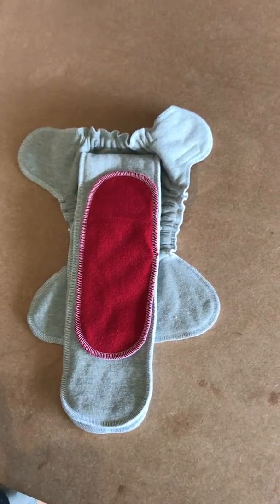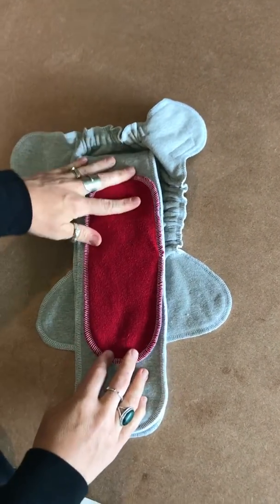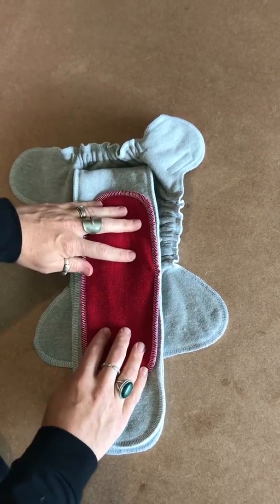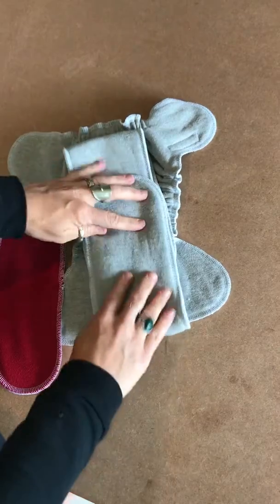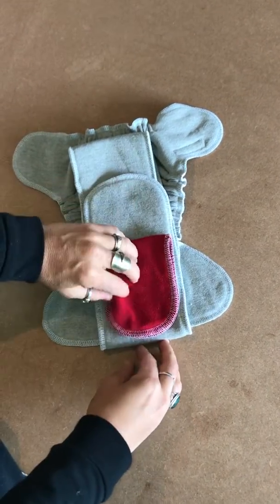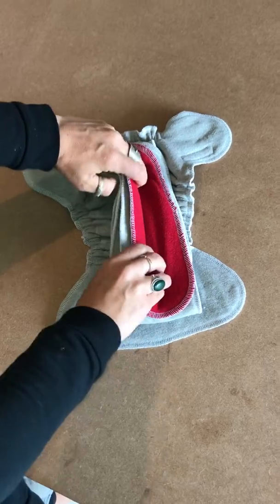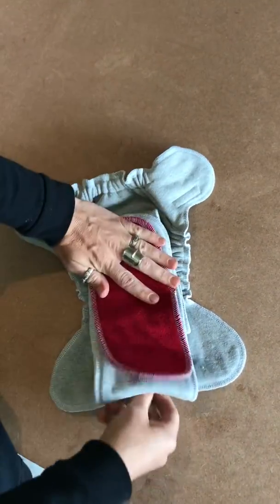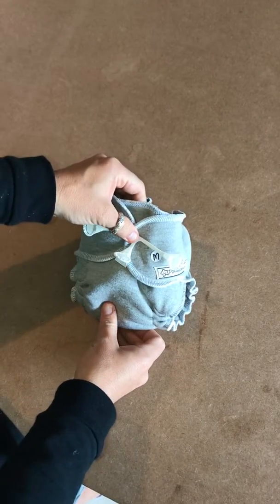How to fold the inserts for Pokkelokkie`s Sleepy dust fitted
This video will show you how to create extra layers if needed using the inserts inside. make sure the smaller insert is always on top initially for the first 8 washes.